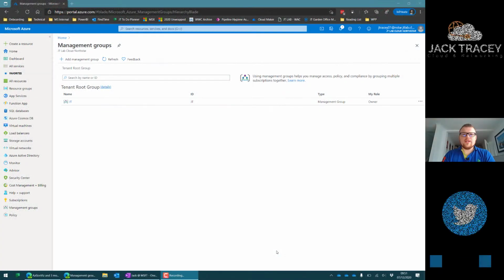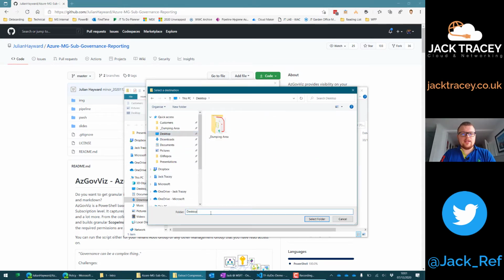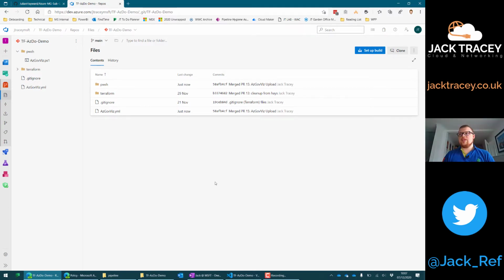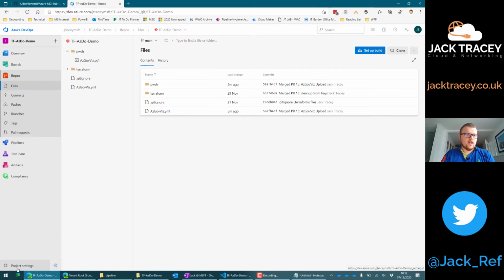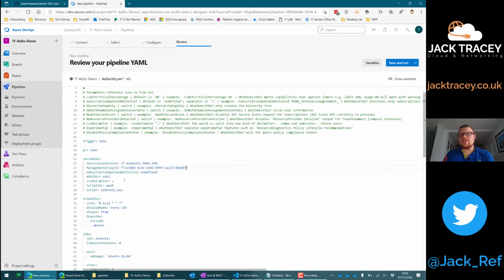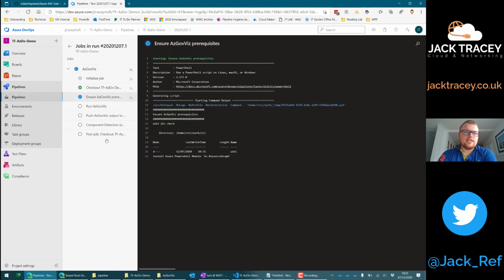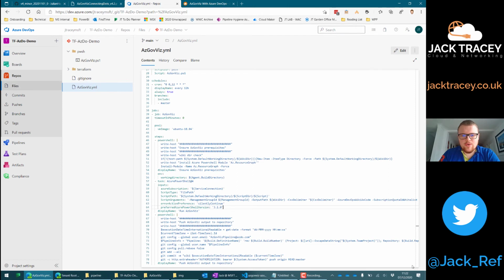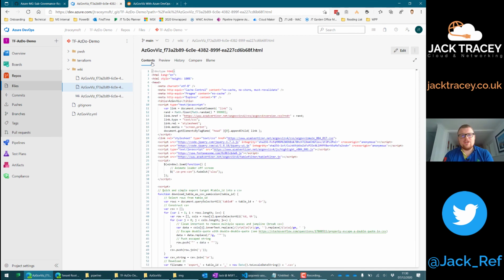AzGovViz & Azure DevOps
Key Timings:
00:00:22 Overview of Azure Governance challenge
00:03:39 Gathering AzGovViz scripts & pipeline files
00:07:25 Creating a Service Principal for AzGovViz & Azure DevOps
00:15:06 Creating the AzGovViz Pipeline
00:22:39 Troubleshooting & Fixing the Pipeline
00:28:54 Running the Pipeline

In this video I walk you through how to configure AzGovViz to scan your Azure environment and create a report of all your Azure Governance configuration (Management Groups, Subscriptions, Policies & RBAC). I use Azure DevOps to automate the running of AzGovViz into my repository that I used in my previous Terraform & Azure DevOps video